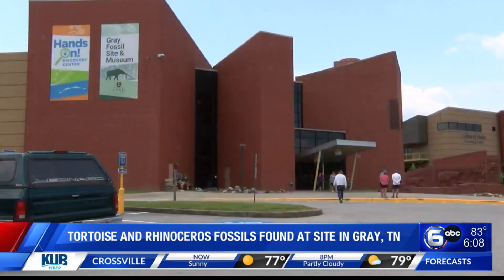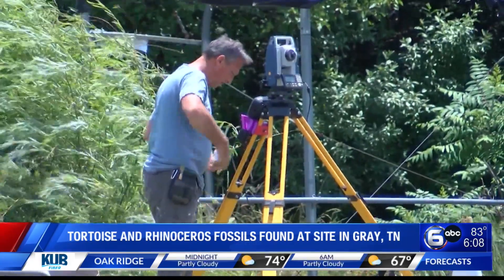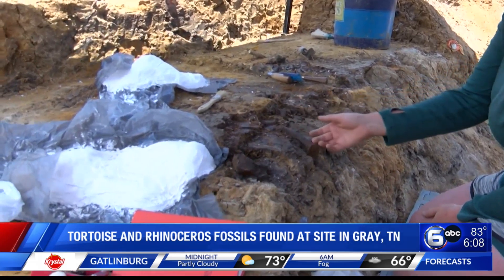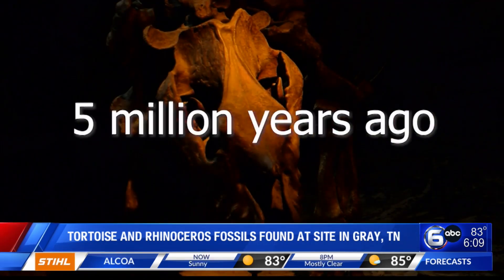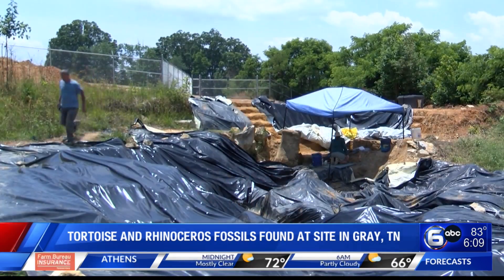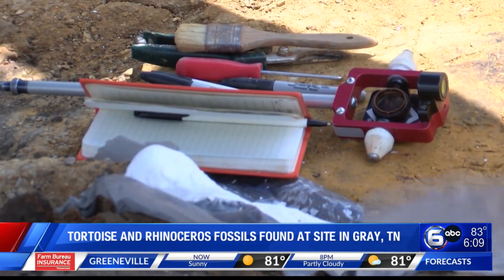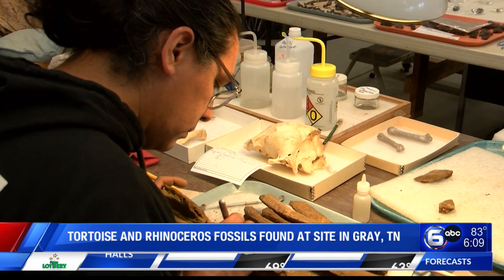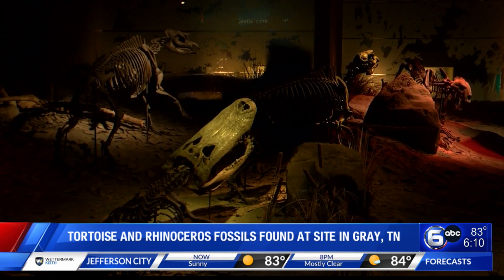Tortoise and rhinoceros fossils found at site in Gray, TN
From findings of tortoise fossils and a young rhinoceros - the summer dig at the Gray Fossil Site is underway. Reporter Clarice Scheele dug into how these findings are adding to our understanding of this area's past.